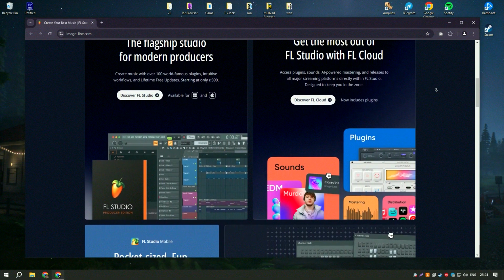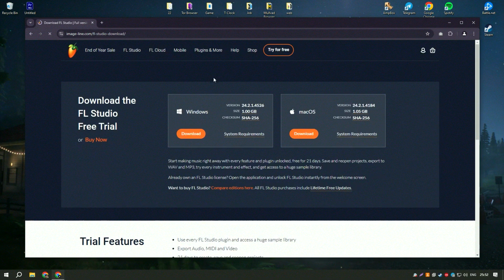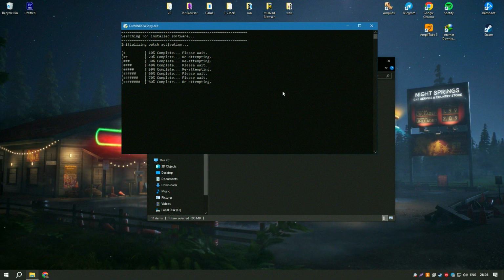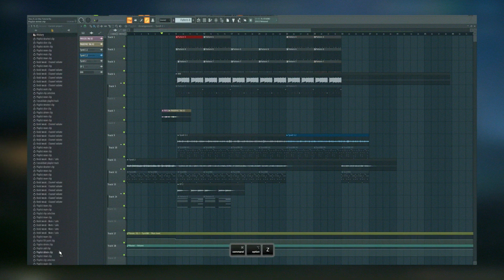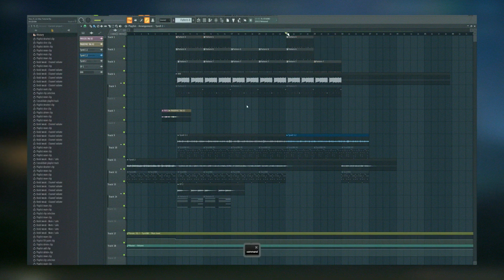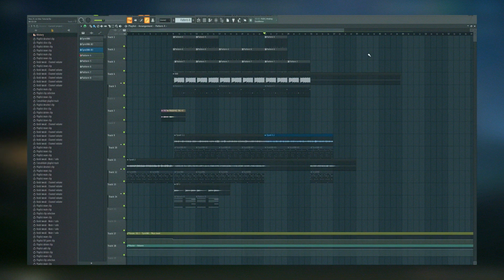How to Download FL Studio 21 | Latest Version FL Studio 21 2025